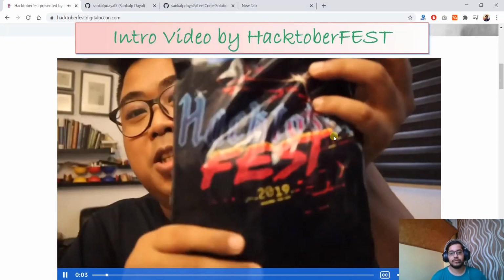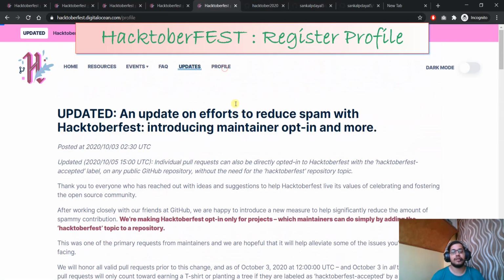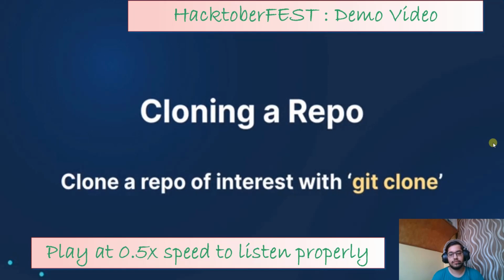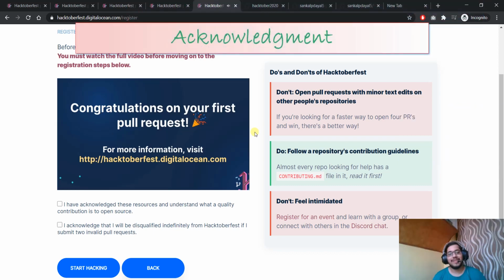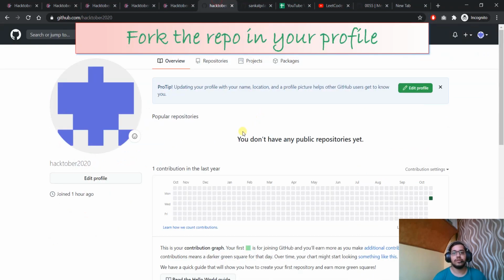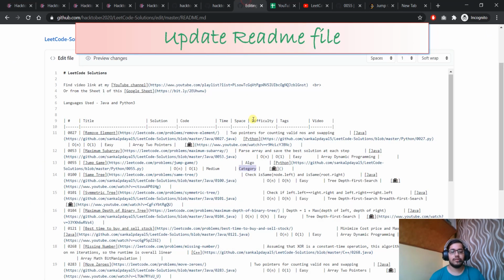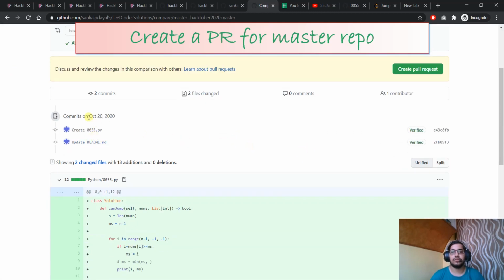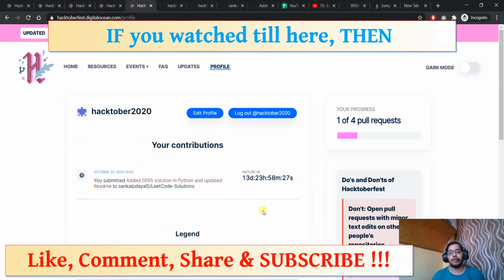HacktoberFEST 2020 🔥 Start your OPEN-SOURCE Journey 🔥 Free T-Shirt on 4 Valid PRs 🔥 Check My Demo 🔥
Hacktoberfest 2020 - A month long open source event which is perfect for people learning to code to put their first foot into the world of open source development and learn about github and git.
If in the month of October 2020, you do 4 pull requests, you get a free hacktoberfest T-shirt along with cool stickers and digital ocean credits.
I highly encourage you to sign up for hacktoberfest and start contributing to open source.
This will help increase your coding ability and you will learn how to read large code bases.

In this Video, I have also shown a demo of how to find repo and how to create PRs and when it will be counted for your contributions.

TimeLine -
0:00 - Welcome
0:14 - About HacktoberFest and Small Announcement
0:54 - Intro video by Hacktoberfest
2:10 - HF: HomePage
3:01 - HF: Resources
3:38 - HF: FAQ
3:57 - HF: Updates
4:35 - HF: Register Profile
5:43 - HF: Demo Video
12:01 - Acknowledgment
12:45 - Finding suitable repo
13:27 - Know about the repo you selected
14:56 - Check open issues
15:36 - Select the issue you want to solve
15:55 - Fork the master repo
16:24 - Solve the issue
17:04 - Add python file
18:05 - Update Readme file
23:12 - Create a PR for master repo
24:25 - PR not approved/merged
24:42 - Approving PRs created by others
24:58 - Merging PRs created by others
25:59 - Final state of master repo
26:31 - Repeat this 4 times
26:50 - PR can also be cancelled by owners
27:06 - Contribute TODAY
27:12 - SUBSCRIBE NOW

I have created a telegram group to get daily notifications : )

This group is to help everyone prepare for the coding rounds and interviews that you face during placements. The important questions that are most often asked in the interviews will be posted here daily.

PlayLists Available -

Some Amazon Purchase Links -

Technical Preparation -

Best 7 Books for Complete Preparation :
1. Introduction to Algorithms
2. Cracking the Coding Interview
3. Algorithms Kindle Edition
4. Data Structures and Algorithms Made Easy
5. Java For Dummies Paperback
6. Operating System Principles Paperback
7. Computer Networking | A Top-Down Approach

Other book for better preparation -
Coding Interview Questions
Operating System
Database Management System
Computer Networks

Electronics -
Samsung Galaxy M31
Samsung Galaxy M21
My HeadPhone
My Mouse
My Hard Drive

Others -
Puma Sports Shoes